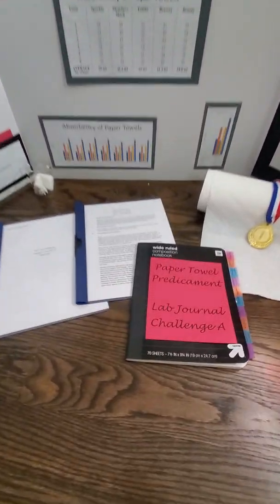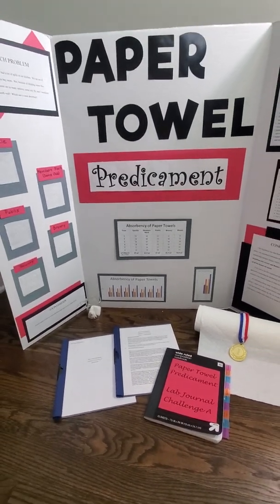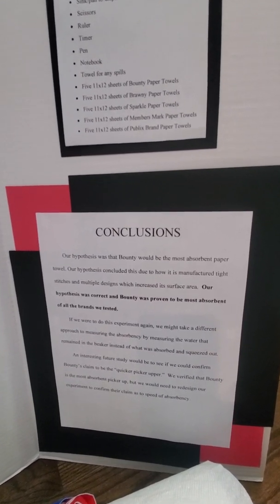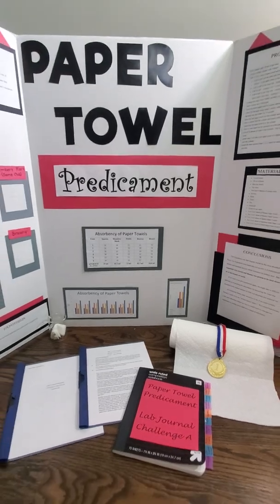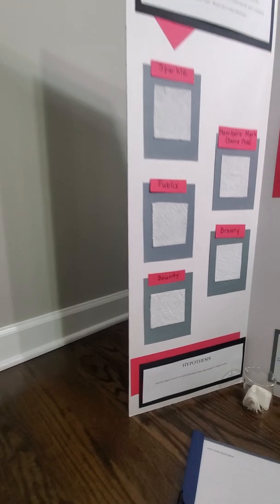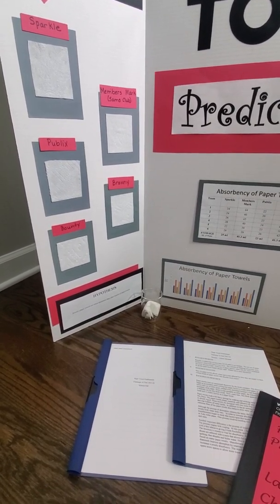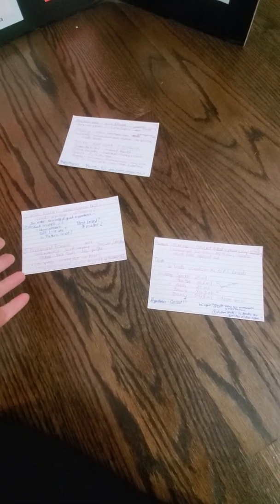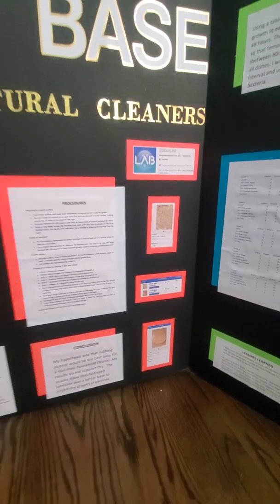challenge A Science Fair board/presentation (part 5)